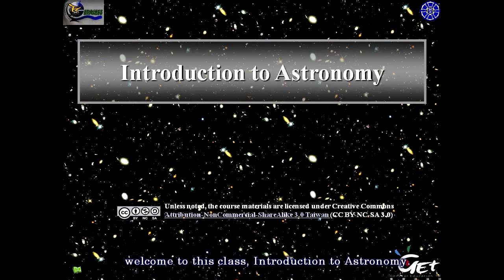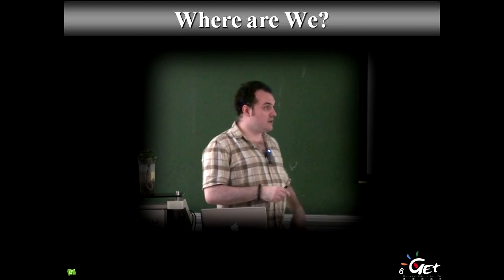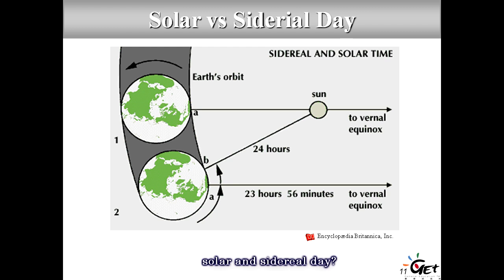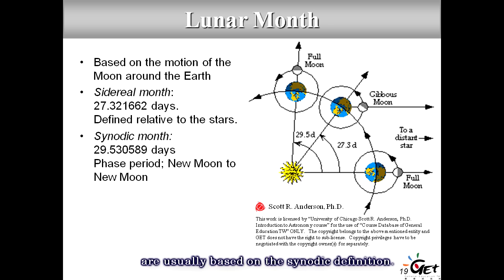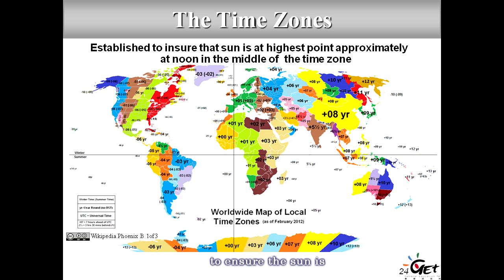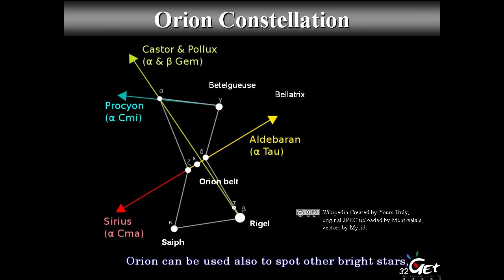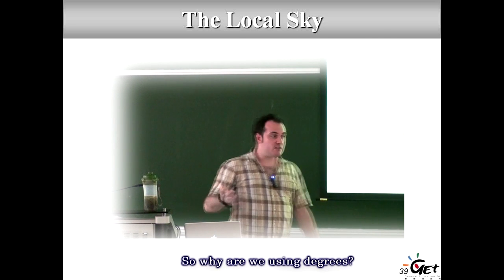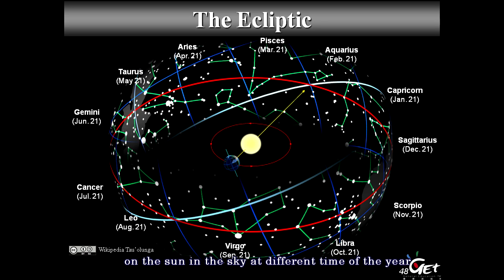星星月亮太陽－天文漫談 Introduction to Astronomy CH 1. FINDING ITS WAY ON THE NIGHT…